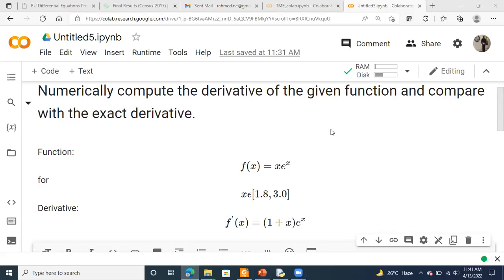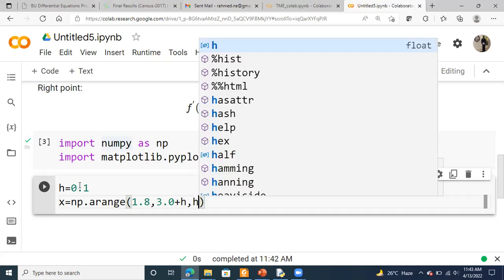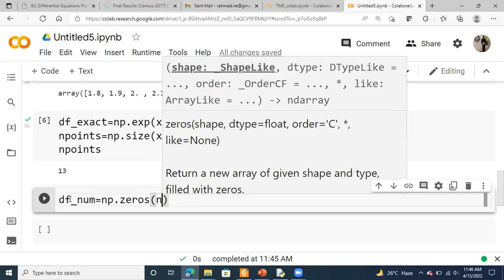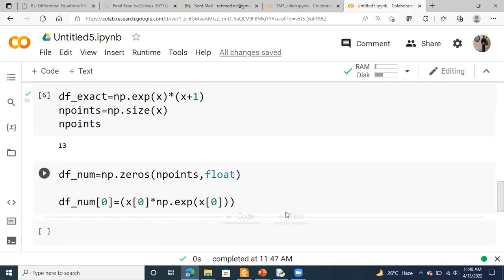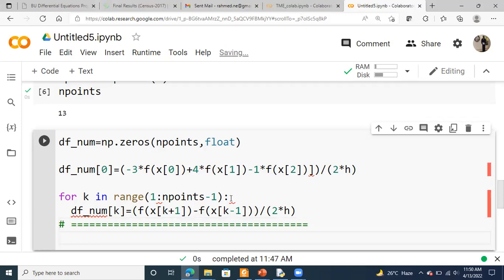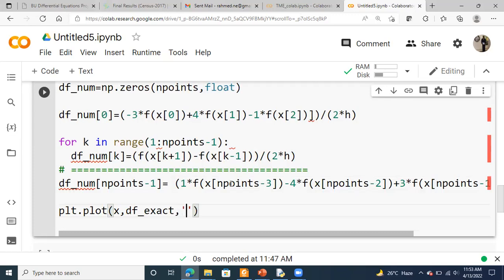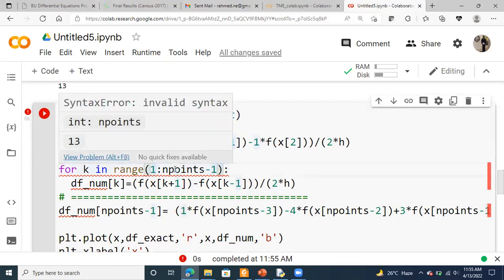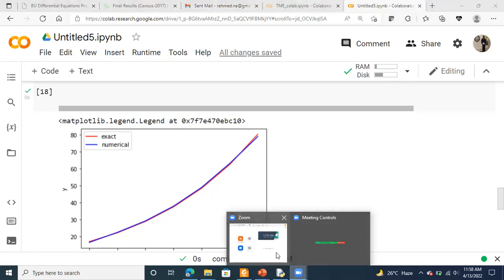Three-point derivative calculation-python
In this screencast, an algorithm for the numerical derivative calculation has been demonstrated in python. The algorithm is applicable for the equi-spaced data points, which were generated in this demonstration using a function. Python programming highlights are;
1- Defining a function
2- Vector (1D array) creation: np.zeros () and np. arange() functions
3- Point wise calculation with for loop
4- Plot generation (It is recommended to plot numerical results as points connected with smooth curves to indicate approximate calculation, while being plotted with exact results)